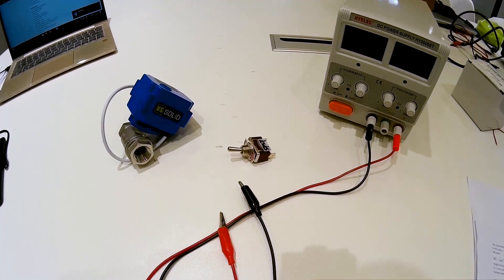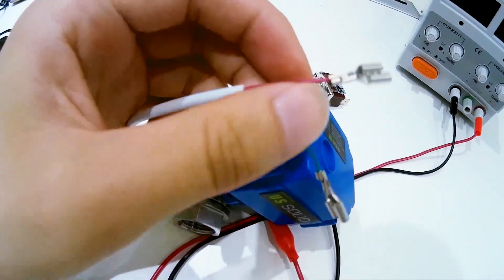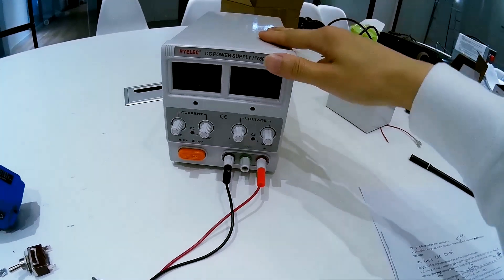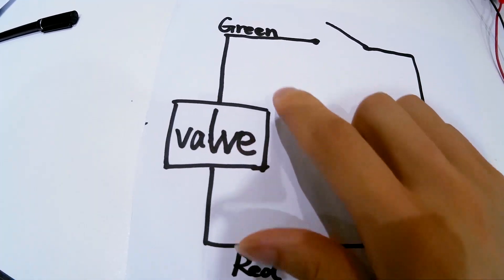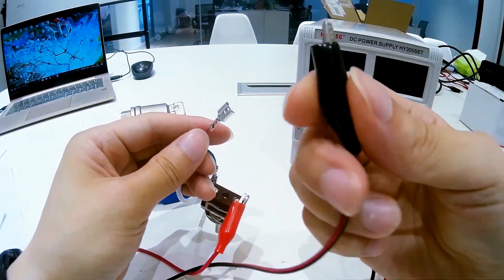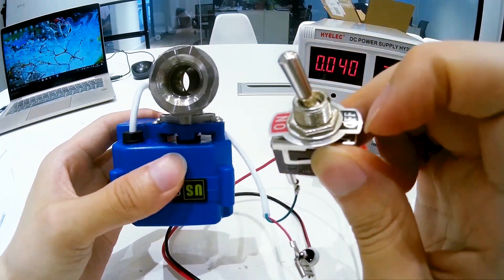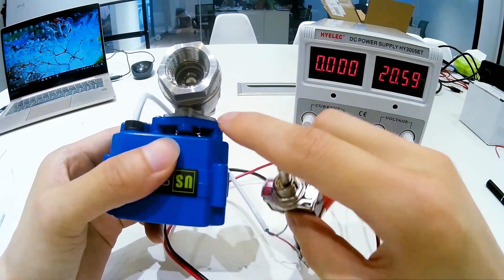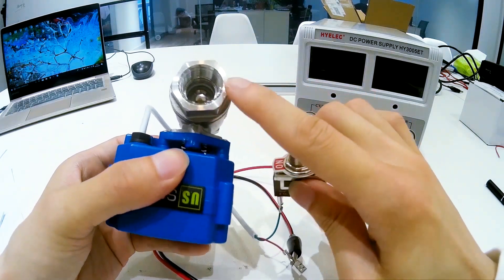How to Wire the U.S. Solid 2-Wire Auto Return Motorized Ball Valve for Efficient Operation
All the 2-Wire Auto Return Motorized Ball Valves are available